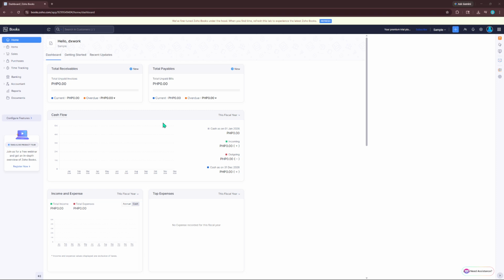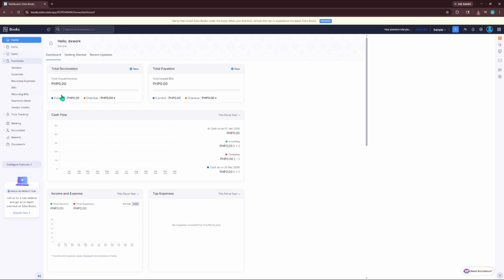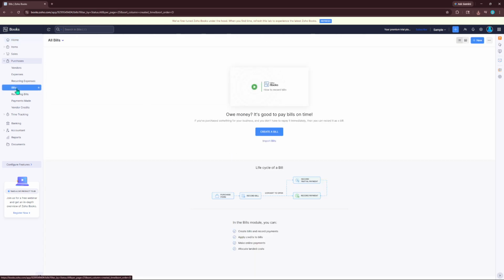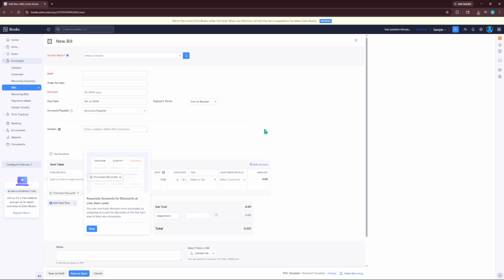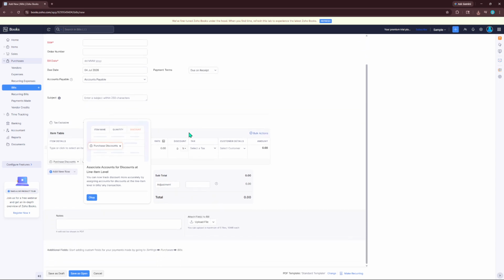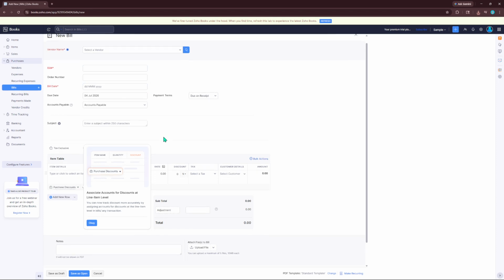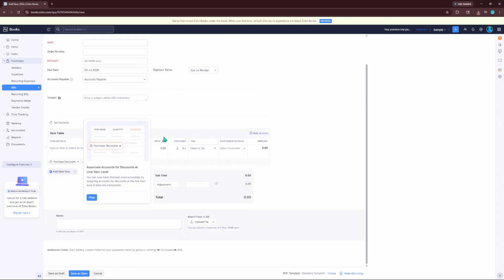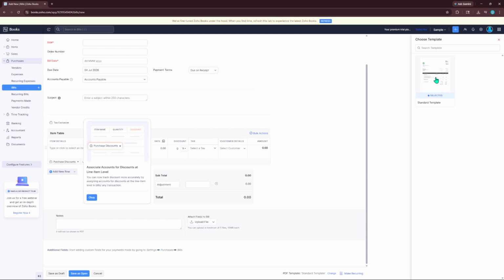How to Print Checks in Zoho Books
In this video, I’ll show you how to print checks in Zoho Books.

The method is very simple and clearly described in the video. By following all the steps, you’ll easily learn how to record check payments, configure your check printing settings, print checks using a compatible template, and manage check payments in Zoho Books.